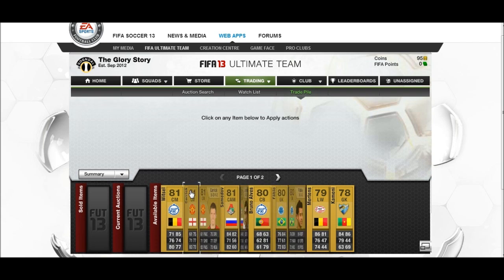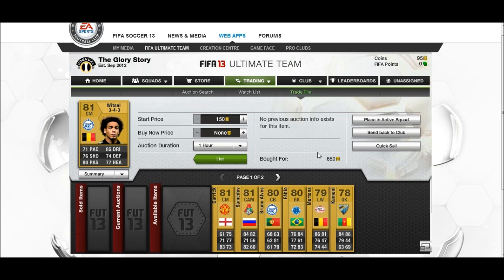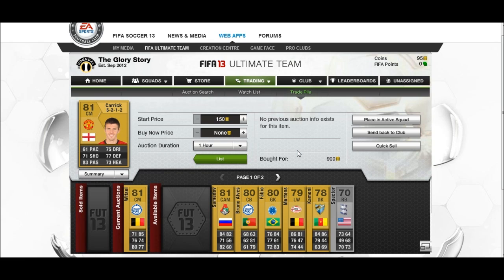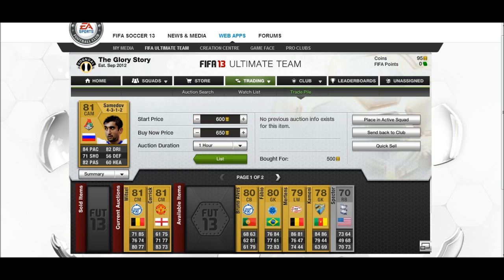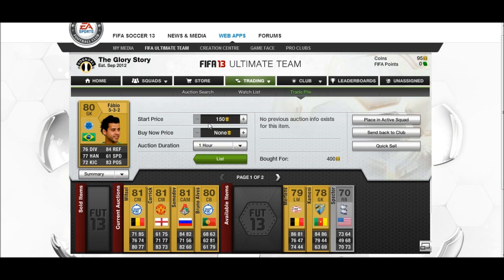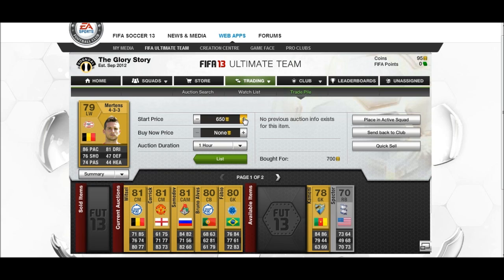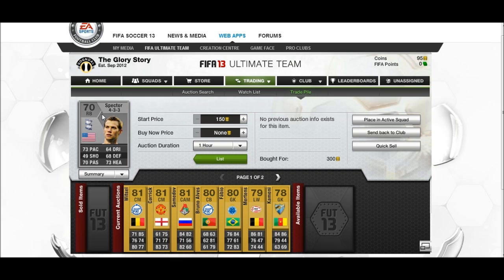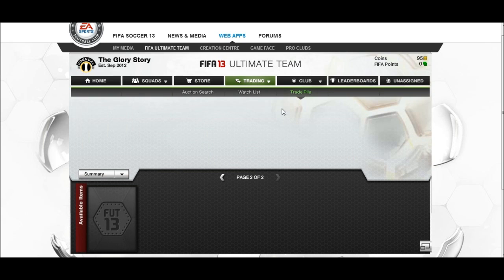| FUT13 | Moves Like Agger Does - Trading | Episode One | First Ever Video |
I will bring you the results and the next players that I buy in the next episode guys :)